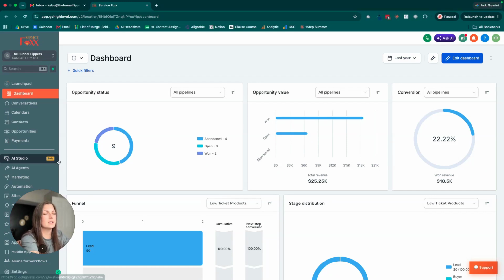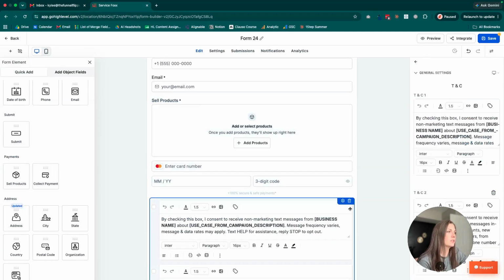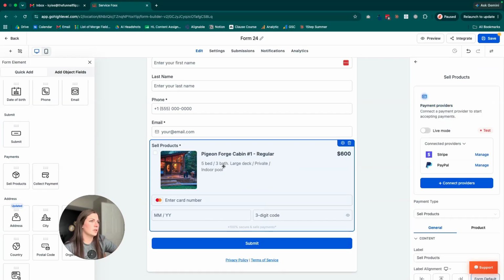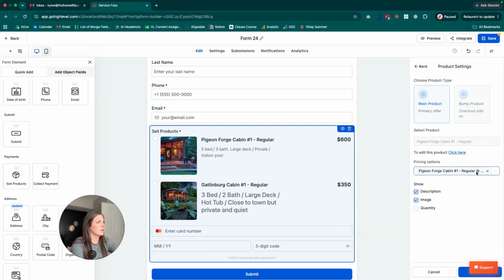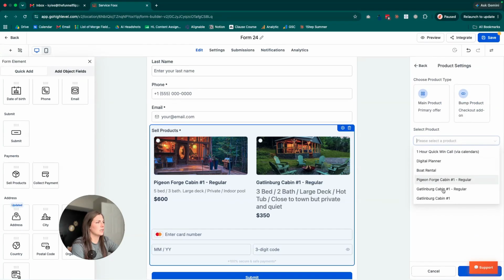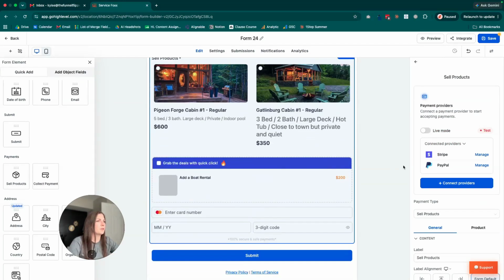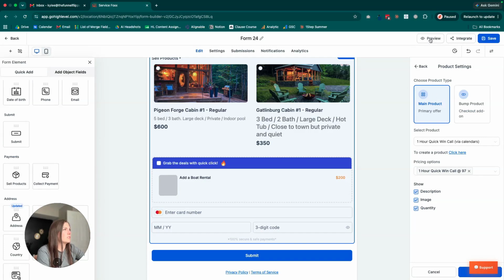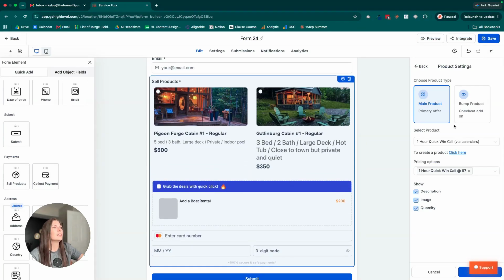HighLevel Forms — Sell Products & Order Bumps (New Feature)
If you've been building a whole funnel just to take a payment, HighLevel forms can now do it directly. The new product feature puts products, order bumps, and multiple pricing options right inside your form.

In this video:

• Where the new Sell Products option lives in Sites - Forms

• Adding multiple main products to build a mini storefront inside one form

• Single vs multi selection, showing or hiding descriptions and images, and enabling coupons

• Adding an order bump and selecting between multiple pricing options (with the price dropdown)

• How the total updates live as customers pick products, bumps, and setup fees

• Triggering a different workflow per product for separate confirmations, onboarding, and check-in info

Whether you're brand new to HighLevel or you've been selling through funnels for years, this is a faster way to get payment options in front of your customers.

Join Hacking HighLevel — 40+ tutorials like this plus monthly live troubleshooting calls with Sami and Kylee. $14/month, cancel any time

Run a home service business (roofing, HVAC, plumbing, electrical)? We built Service Foxx, HighLevel set up specifically for contractors